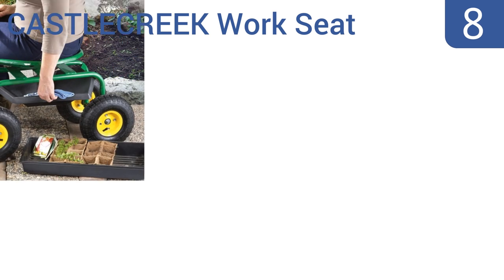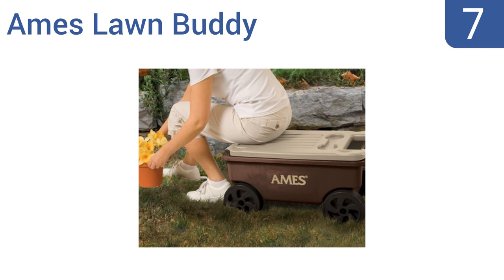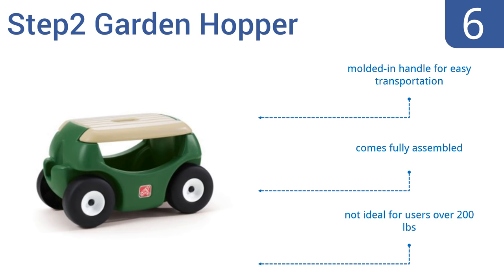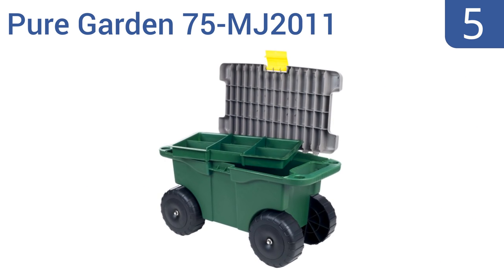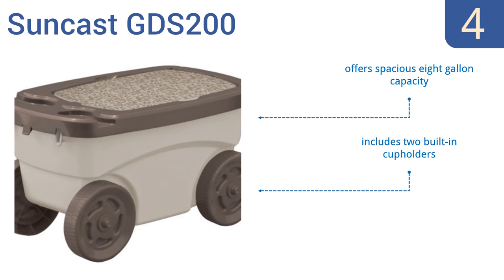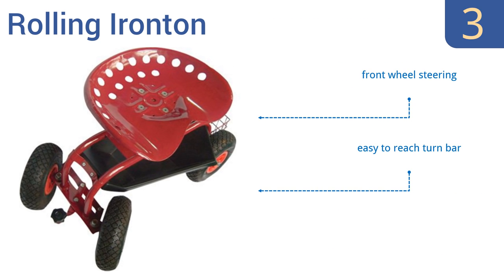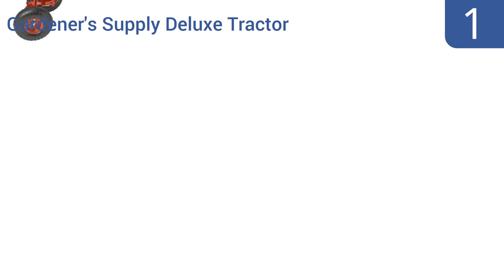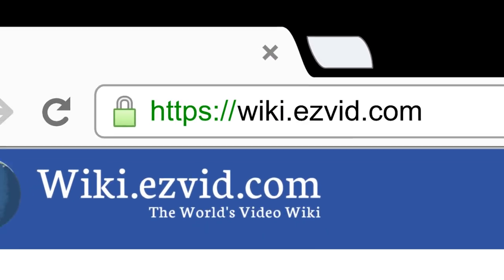8 Best Garden Scooters | Fall 2016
Garden Scooters Reviewed In This Wiki:
CASTLECREEK Work Seat
Ames Lawn Buddy
Step2 Garden Hopper
Pure Garden 75-MJ2011
Suncast GDS200
Rolling Ironton
Pure Garden 82-VY021
Gardener's Supply Deluxe Tractor